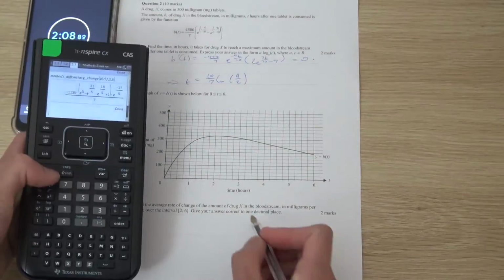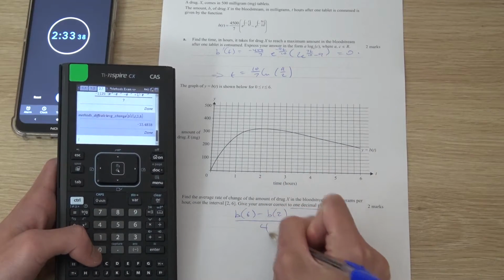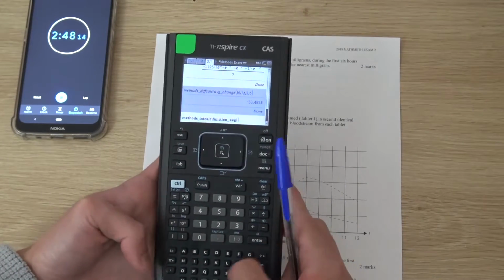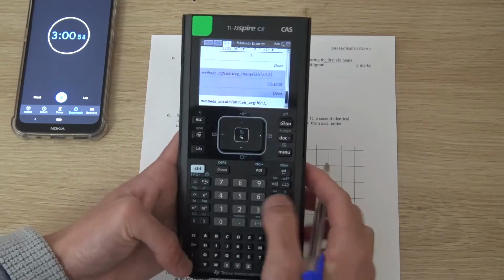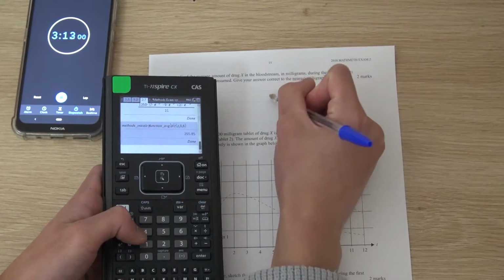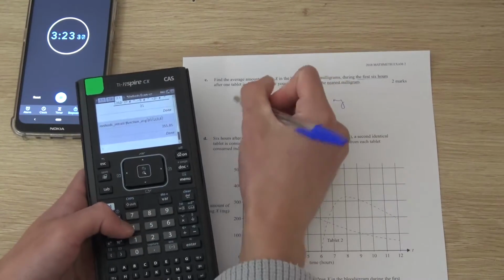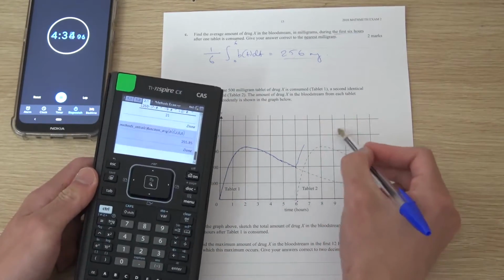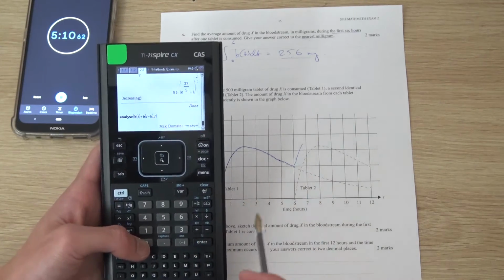2018 Methods Exam 2: Question 2